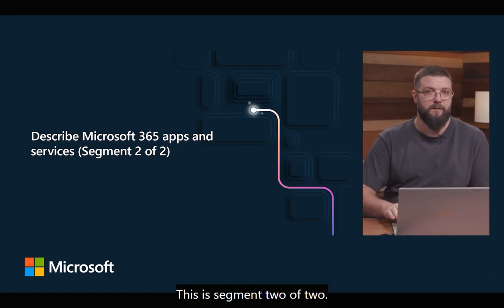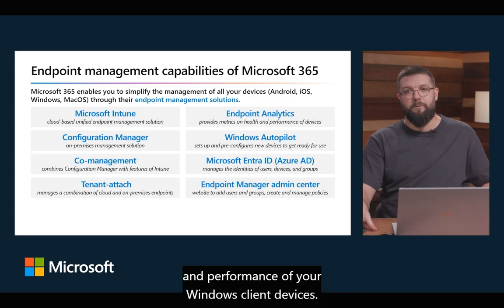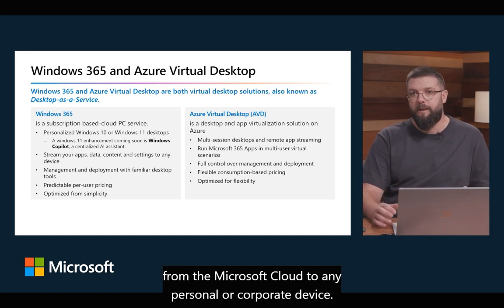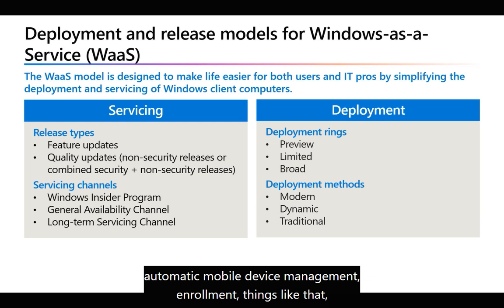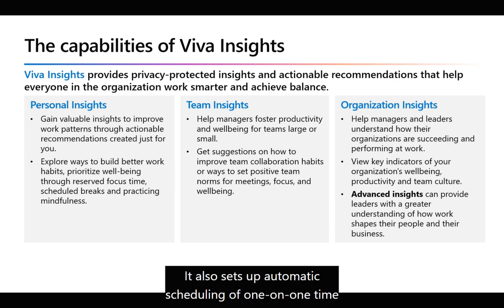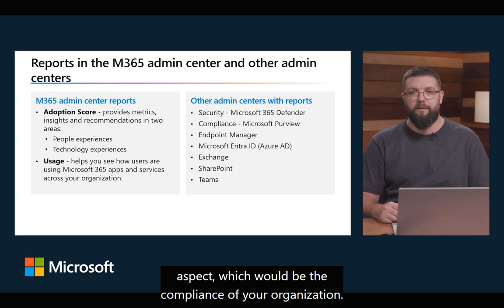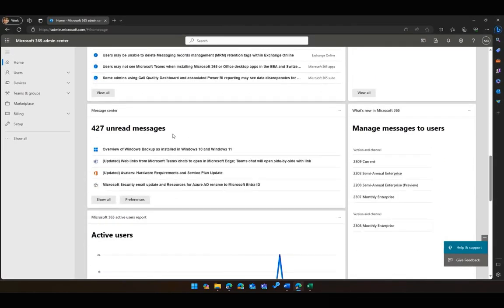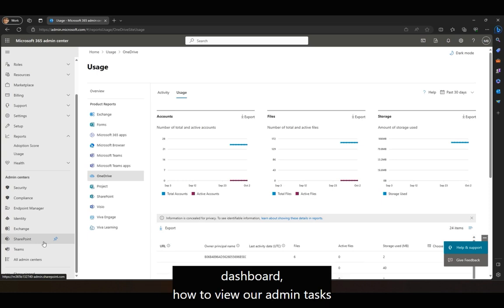Microsoft 365 apps and services segment 2